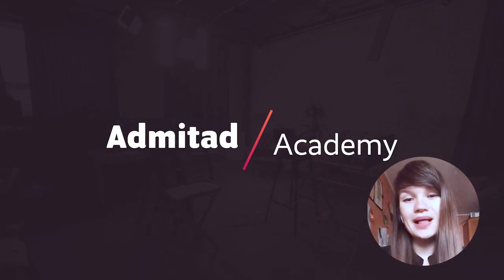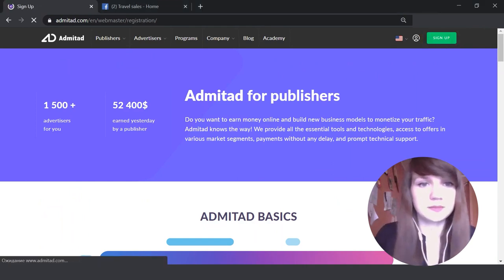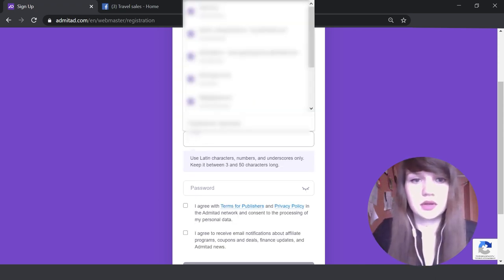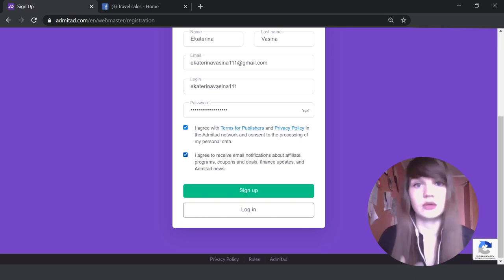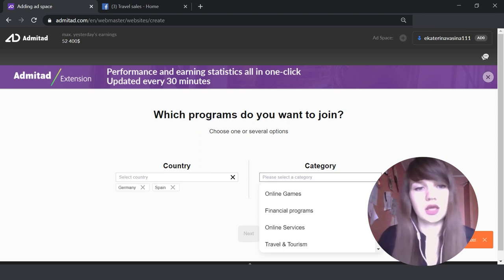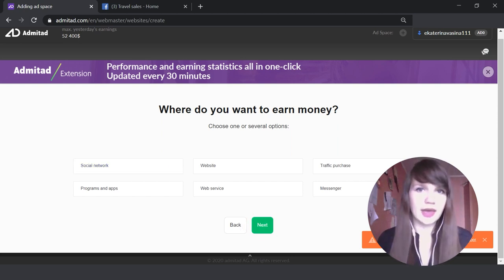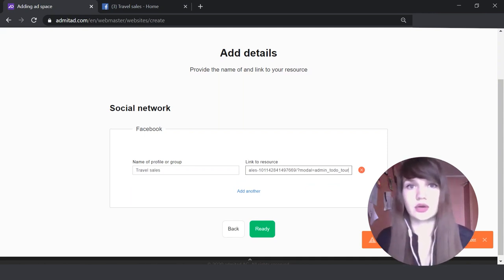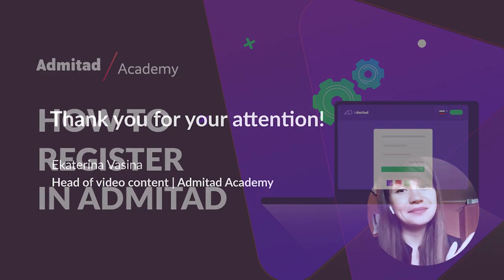How to register in Admitad?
Video contents:
- How to fill out the registration form
- Where do you want to earn money?
- Choose your ad space